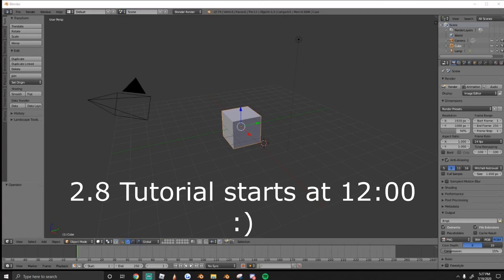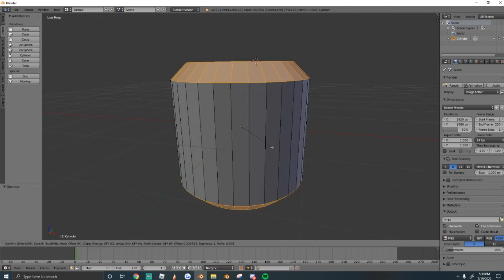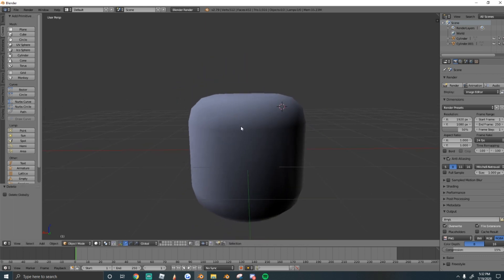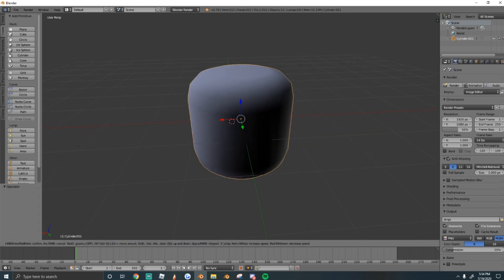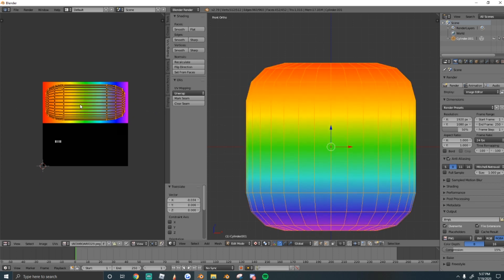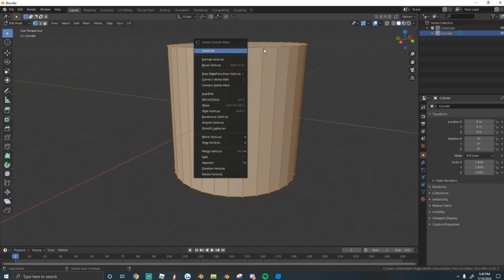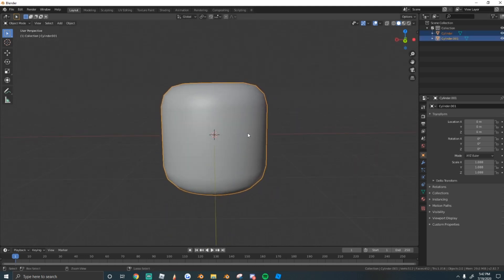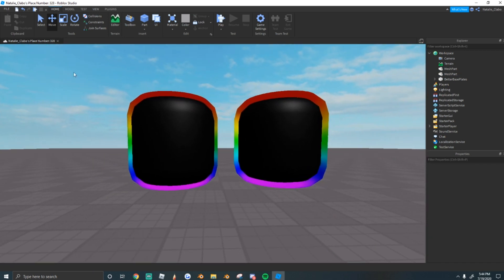HOW TO MAKE CARTOONY OUTLINES IN ROBLOX! | Roblox + Blender Tutorial (2.79 & 2.8)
How to make CARTOONY OUTLINE in Blender 2.79 and Blender 2.8